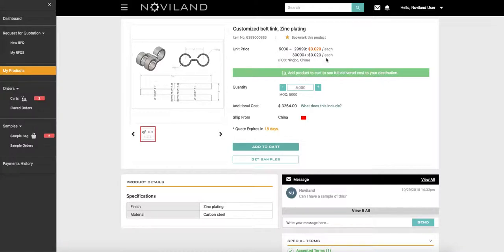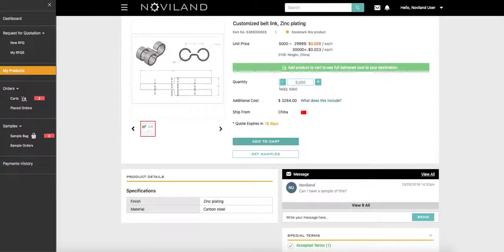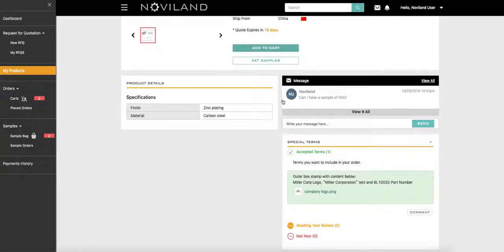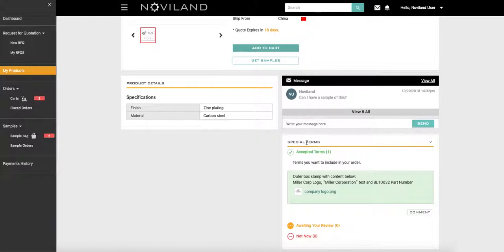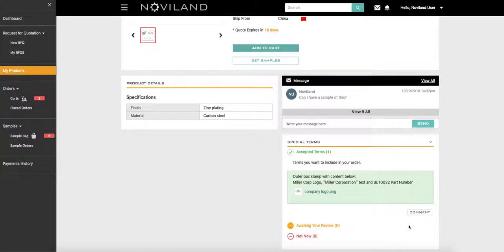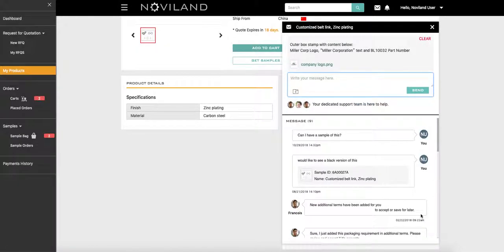4. How to Make Sense of your Quote [1 Minute Clip]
This video shows you how to make sense of your quote in under 1 minute. and be a part of the future of sourcing.

We understand that there's a lot of information on each quote, but we provide all of this so we can keep the pricing as transparent as possible and you can make the best-informed business decision.